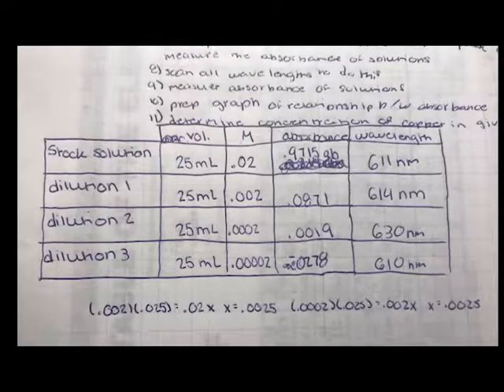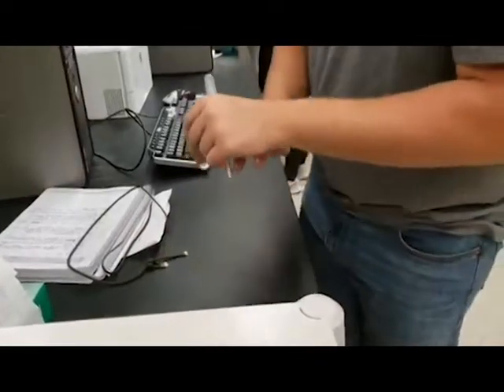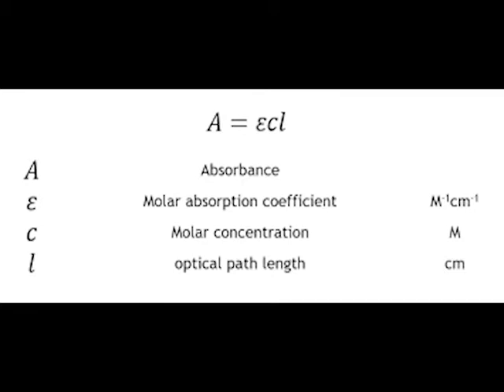How to Use a Spectrophotometer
Welcome to chemistry class y'all!!